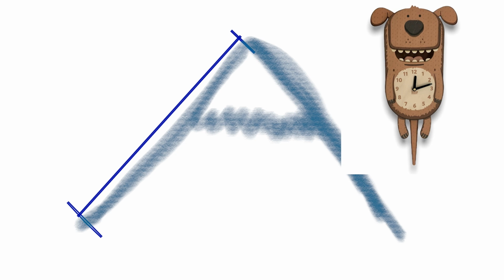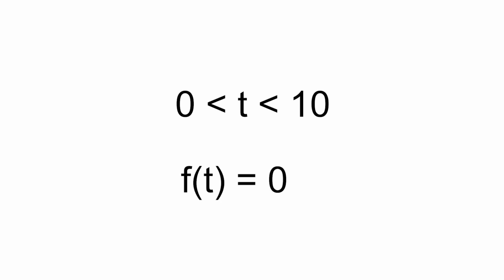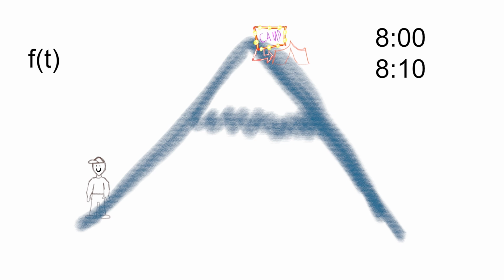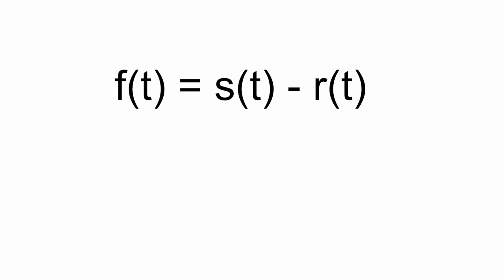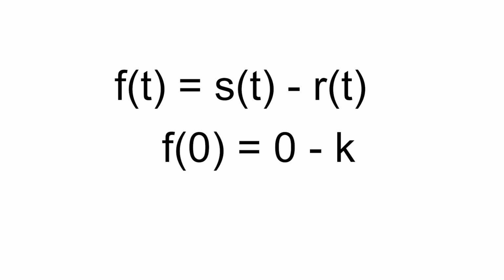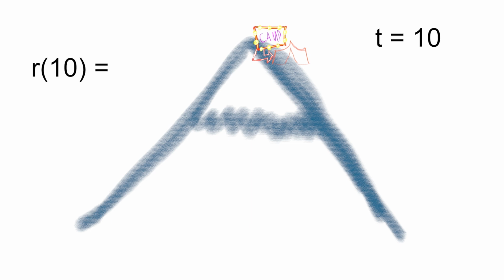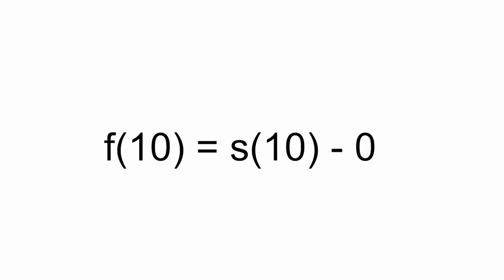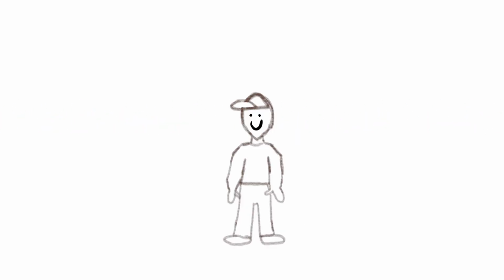How to climb a mountain (using calculus)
This video is rated G.
I made this for math class, it was kinda fun

Music is from this video from the channel @Lord_Vinheteiro

I drew or typed everything else